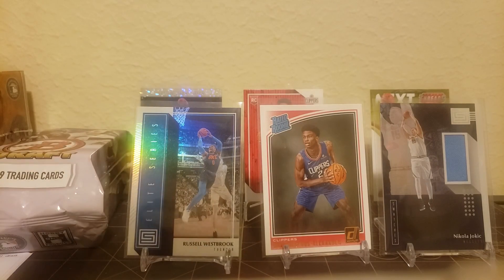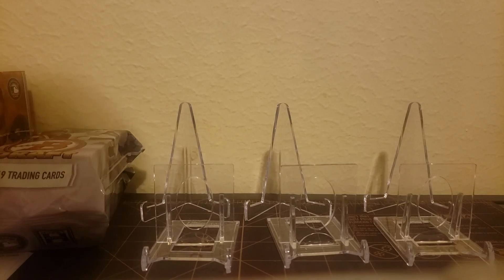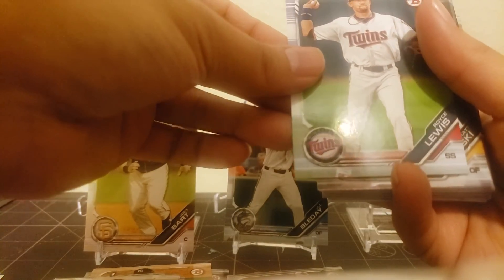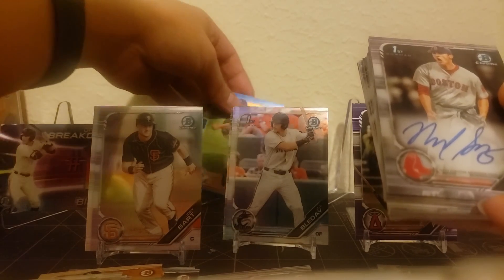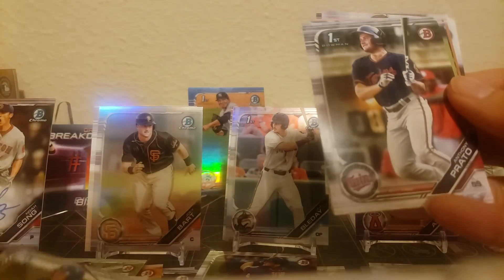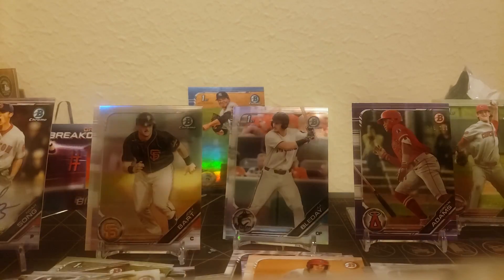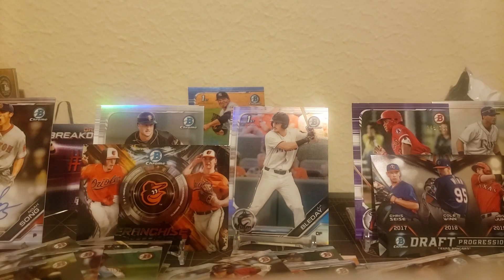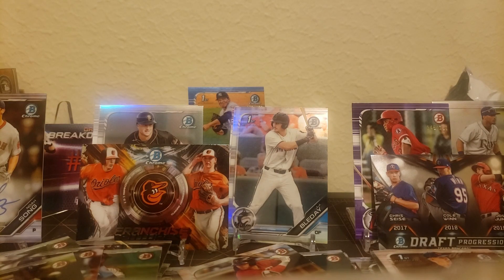2019 Bowman Draft SUPER JUMBO PACK * Big PC Auto Hit* Prospects, Chrome galore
Hey yall,

Sorry, I'm posting this video a bit late, I haven't been feeling too well and I've been under thee weather. This was an impressive Super Jumbo pack of cards and a great start for investors who want to collect for the future. I for the first time told people what I was collecting and got that Auto, so that was exciting.

This is Part One of a Two-Part Video series with this Part belonging to Howard Lau's Houston Sports Connection and Part Two for Brian's Oddessey Comics and Cards.

Cards were purchased from Howard Lau at Houston Sports Connection